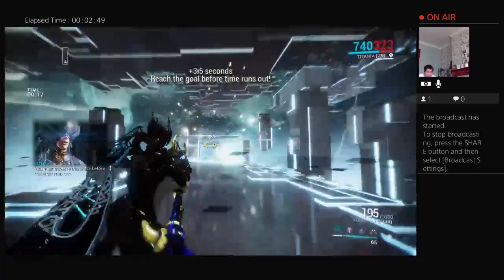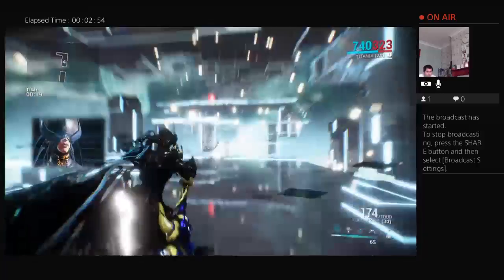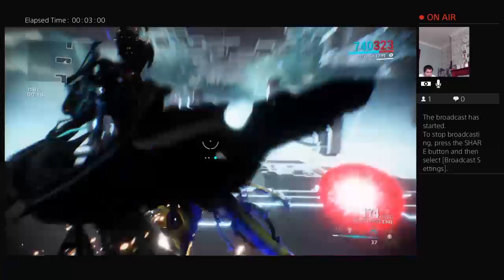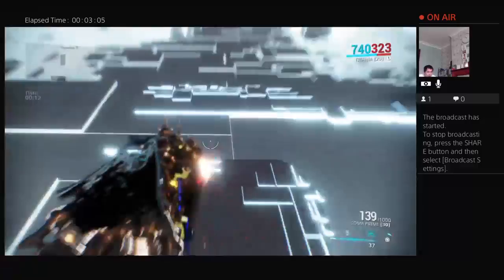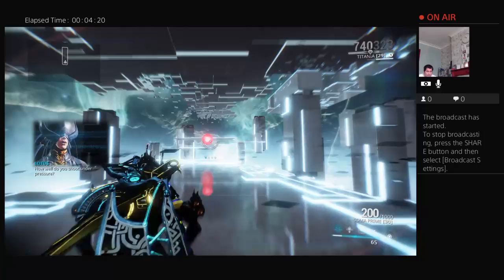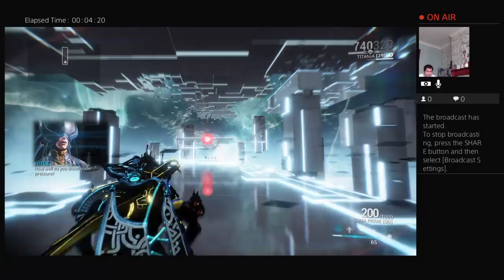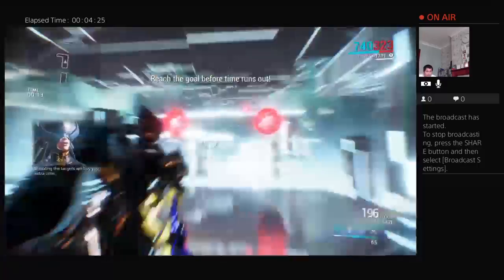ironman6121970's Live PS4 Broadcast